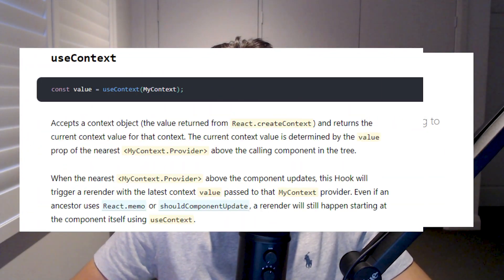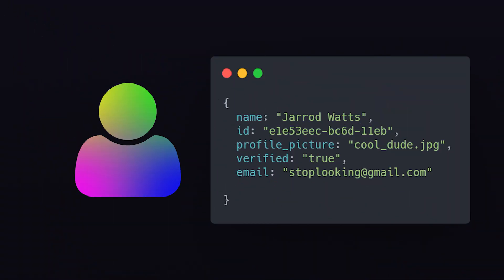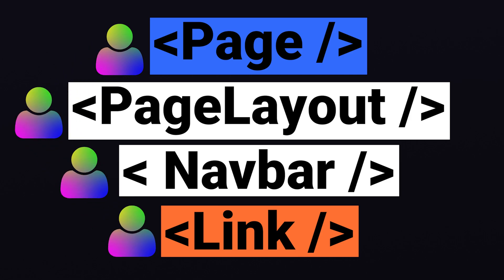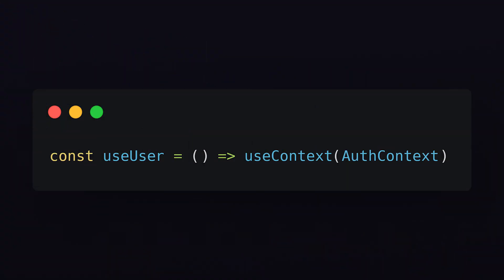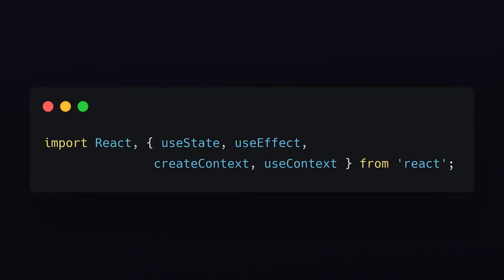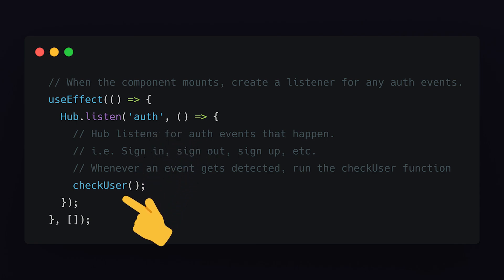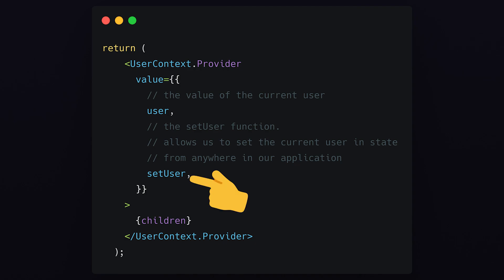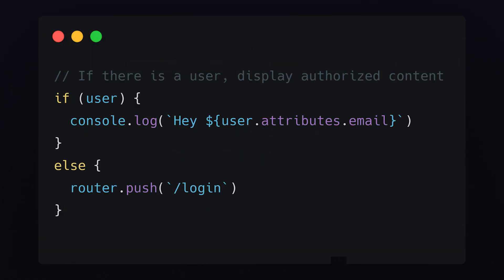Why You Should Be Using React Context // React Context Hooks Tutorial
Learn How And When To Use The React Context Hook useContext With This React Context Hooks Tutorial. Discover How to Setup React Context Hook with React Context and Set Up A Real Example Using AWS Amplify And Amazon Cognito To Persist a User Throughout Your Application.

React Context and the useContext Hook provide a way to share values between components, without having to explicitly pass a prop through every level of the tree. This avoids a problem known as prop drilling.

React Context is designed to share data that is considered global; like the current user, a UI theme, or local preferences; such as if the user selects dark mode or light mode.

Essentially, React Contexts allow you to store some value within a parent component, and every child inside that parent can access the value.